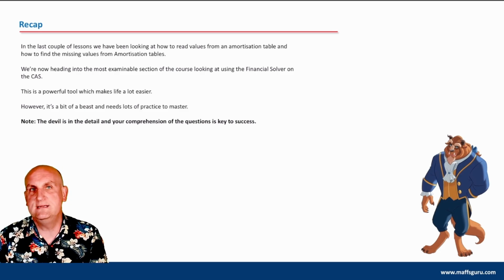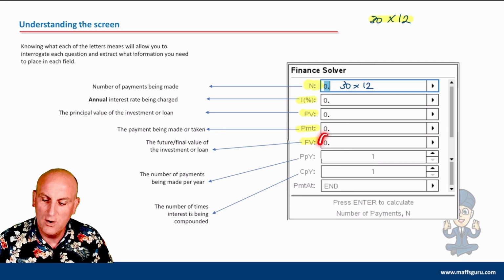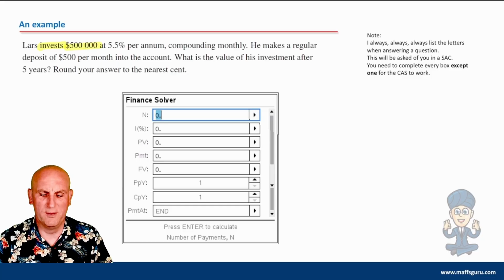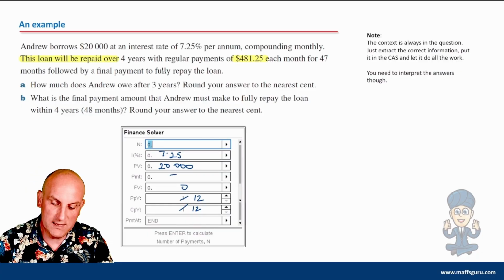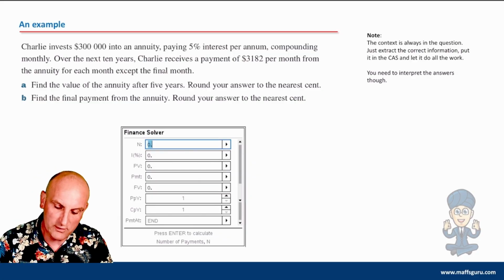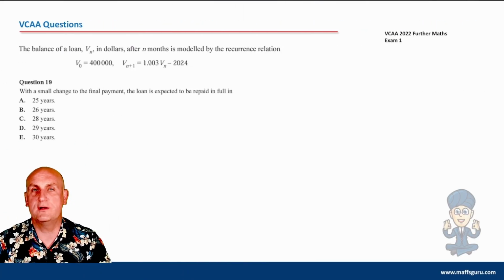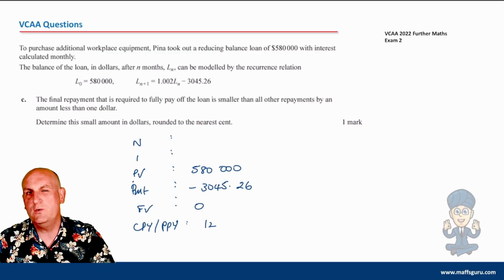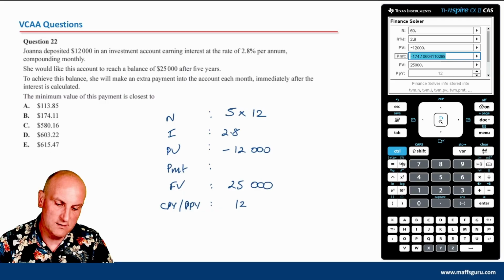Using a finance solver to find the balance and final payment | Year 12 General Maths | MaffsGuru.com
This video continues looking at the Finance section of the Year 12 General Maths Units 3 and 4 course. The finance solver (or financial solver) is a really important tool to be able to answer more complex financial questions. This video looks more at how we can use a finance solver to find the balance and final payment. There are lots more things the financial solver can do, but let's not rush! I take time to explain the CAS and how to use and interpret each of the options on  the screen before using worked examples and VCAA past paper questions to show how the theory is applied. All of this is explained in my own easy to understand manner!

00:07 Welcome
00:43 Learning objectives
00:51 Recap of past learning
01:45 The CAS
02:16 Understanding the screen
06:16 The most important bit
08:07 Example 1
11:58 Example 2
16:46 Example 3
20:32 VCAA Question 1
23:50 VCAA Question 2
26:53 VCAA Question 3
28:50 Final words